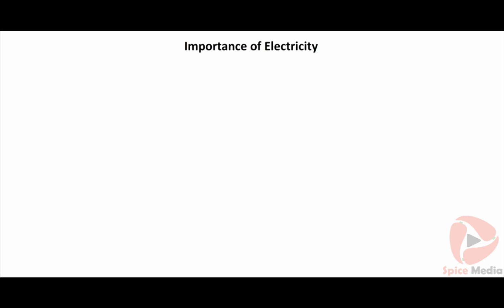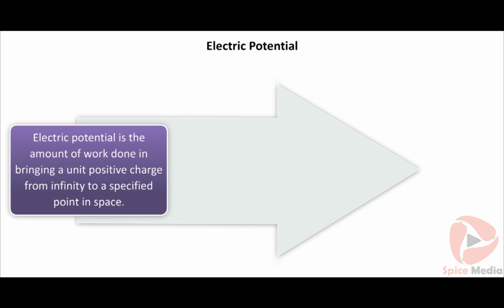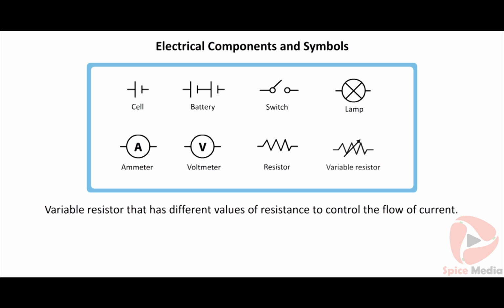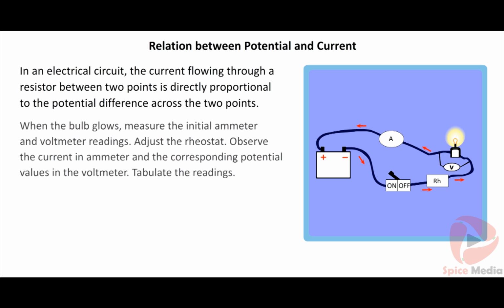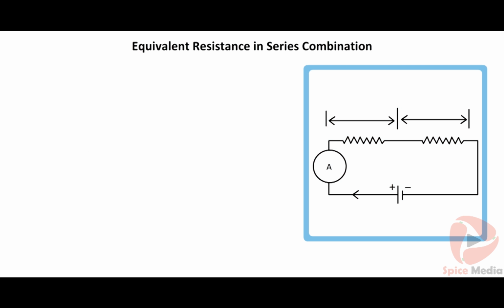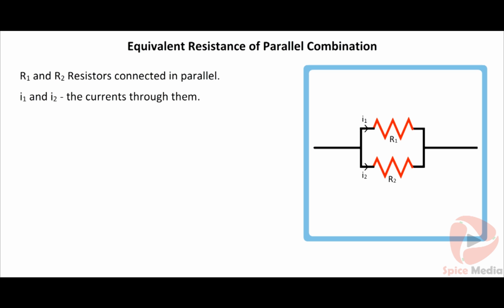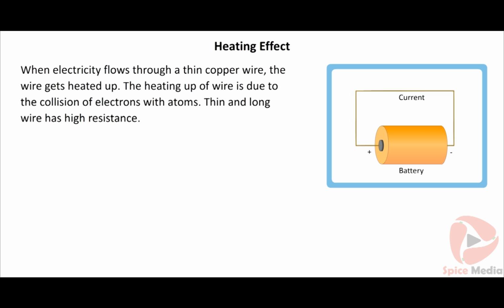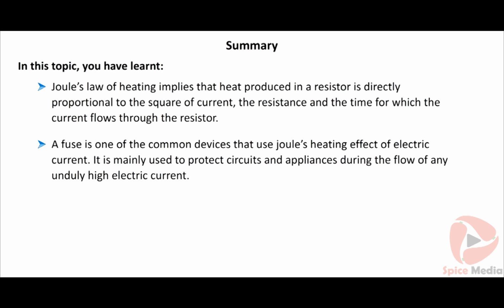Electricity and Energy | 10th Physics Lesson 3 Part 1 | Spice Media